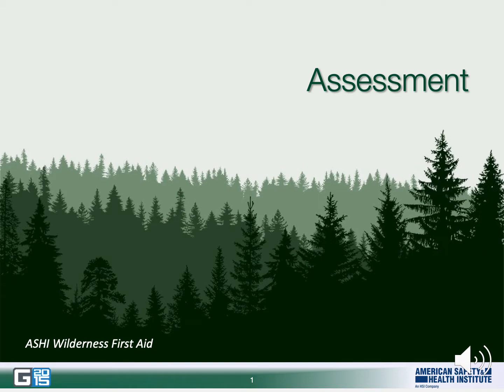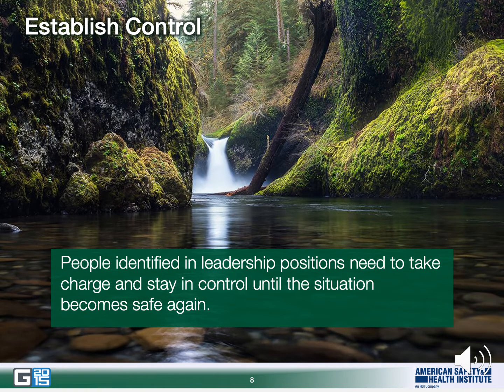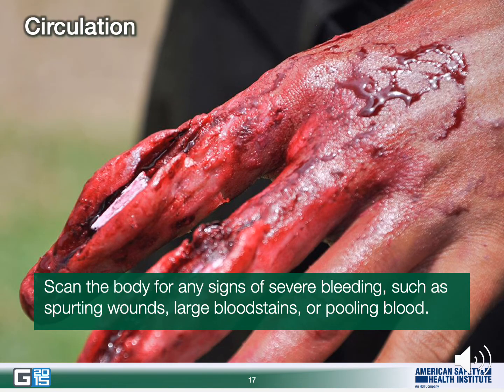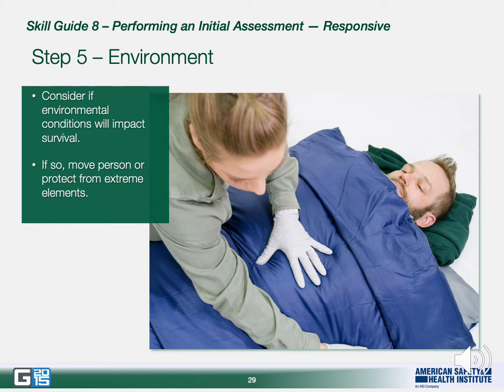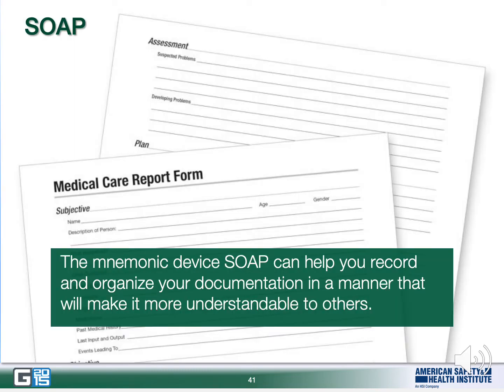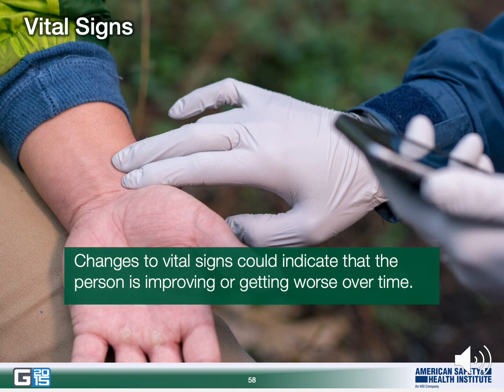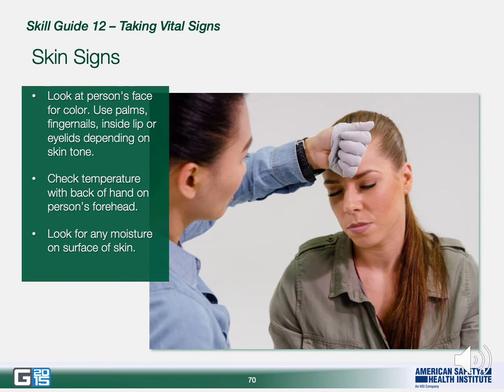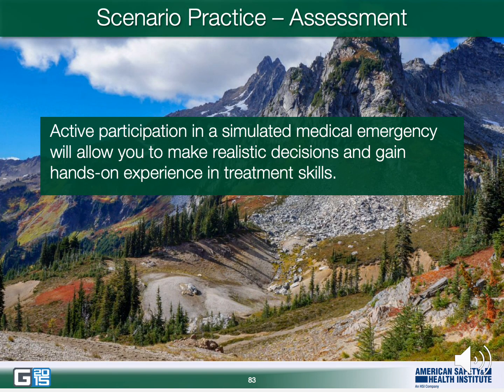117004 ASHI G2015 PRN2233 WildernessFirstAid Assessment PPT 041318 Final 1